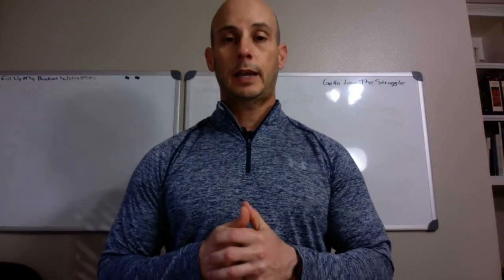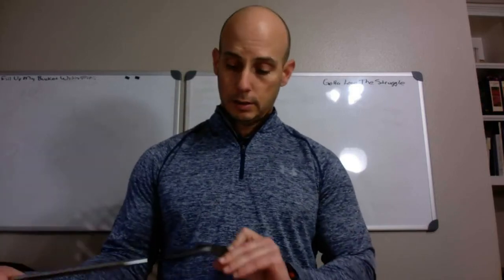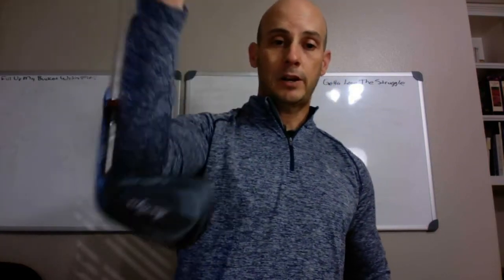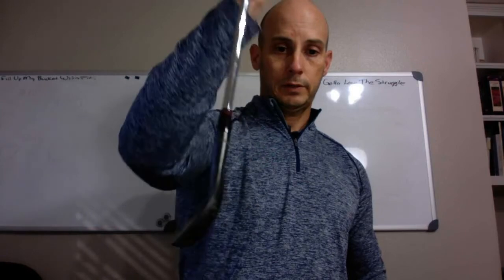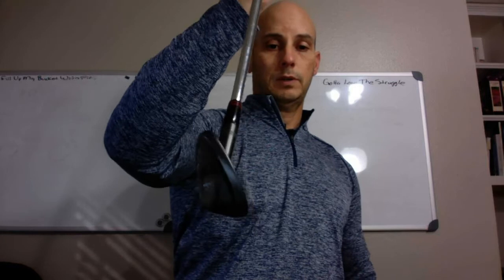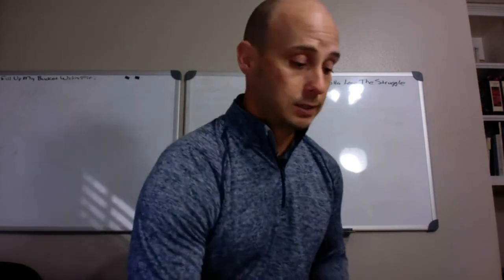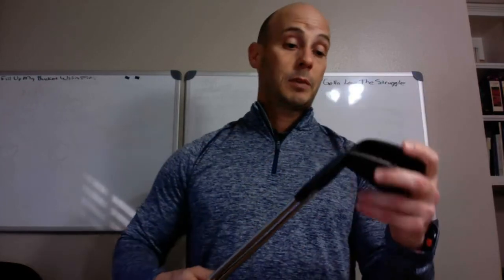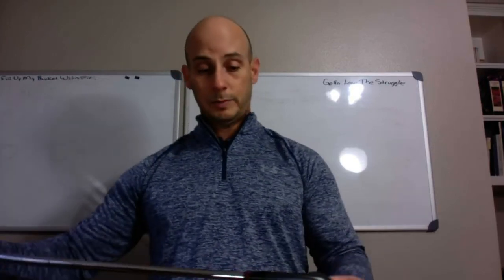Ben Hogan Ft. Worth Black Irons Review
Considering the Ft. Worth Black Irons from Ben Hogan? Don't buy until you watch this video and read our complete review @

In the video, I say I'm not really ready for these clubs, or blades, in general. I took them back to the range a couple days ago and hit the 7-iron Really well. I'm thinking I could be convinced to pick up a set at this point.

I think they are the perfect transition club for those thinking of moving to blades.

Clubs Tested:
Pitching Wedge:
Loft- 46*
Shaft- KBS TOUR 90 R (I play X-stiff for my irons)

7-iron:
Loft- 34*
Shaft- KBS TOUR 90 R